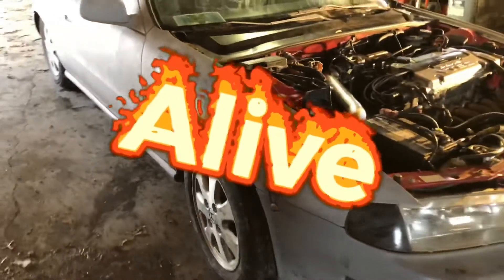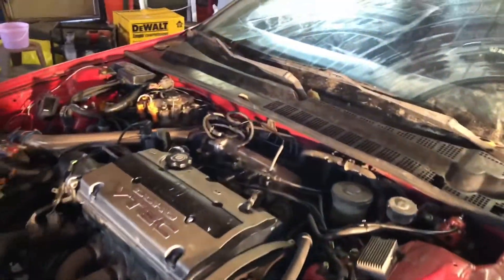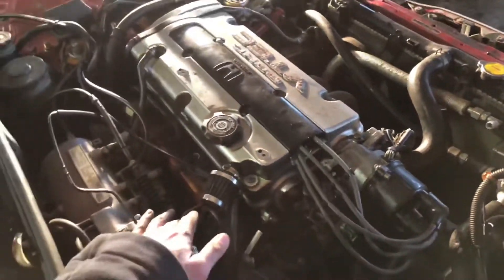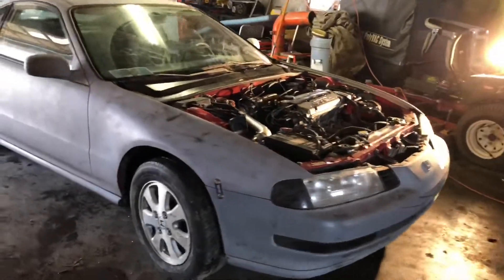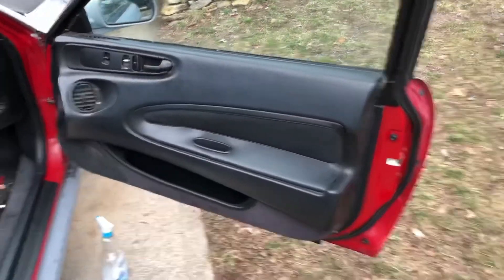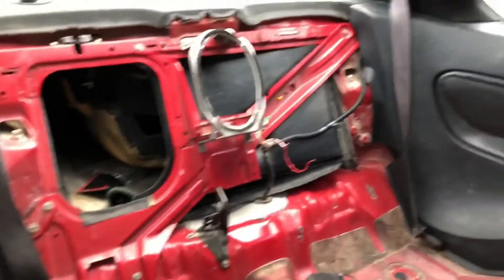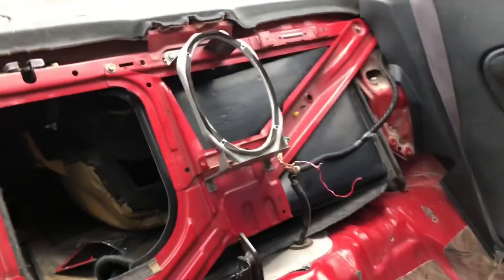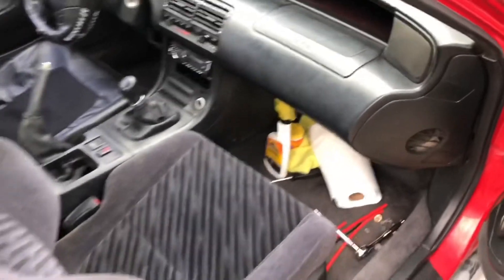1995 BB1 Honda Prelude H22A RatRod Build/Restoration Pt1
This is our 1995 Honda Prelude that a buddy and i purchased in order to flip it. Bought the car for $450 delivered, it ran but didnt drive. Spent about $400 to make it road worthy but in the process i fell in love and wanted to restore it even further.

Here is part one of my RatRod Honda Prelude build. Please comment any suggestions below. Pt2 comes soon!!!